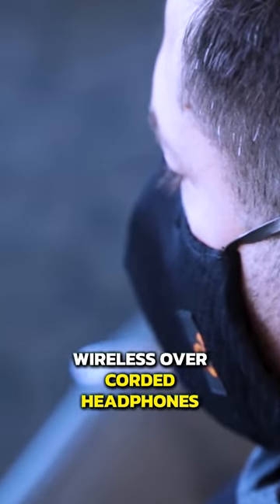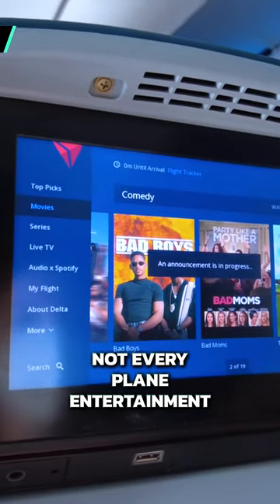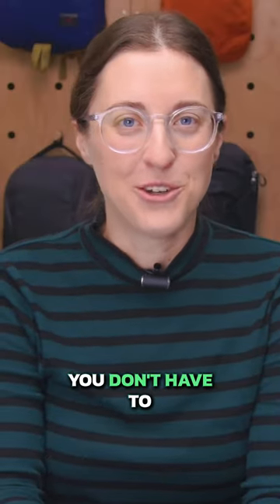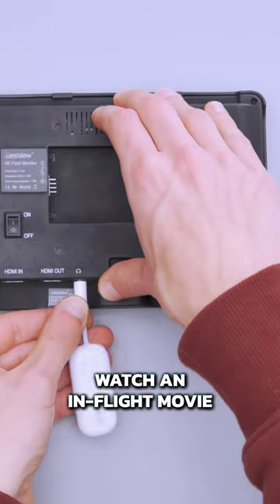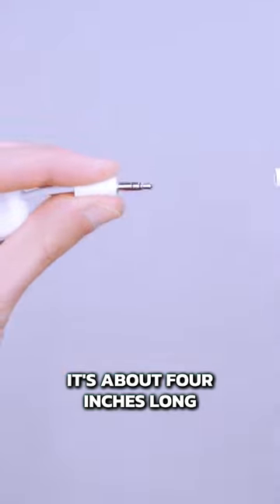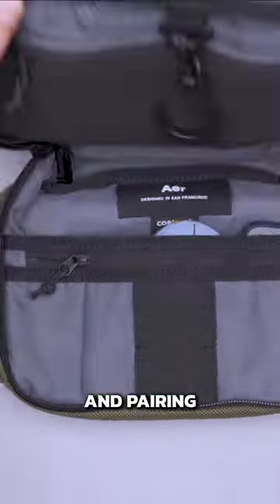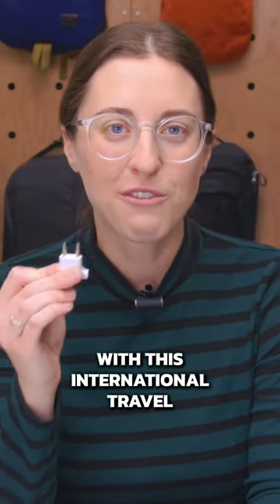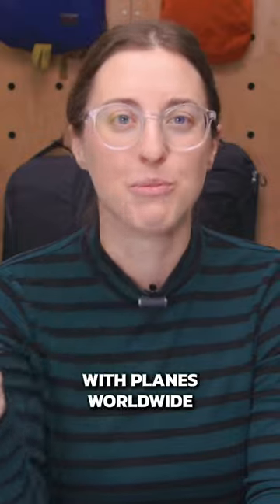Who Still Uses Airplane Earphones...🎧